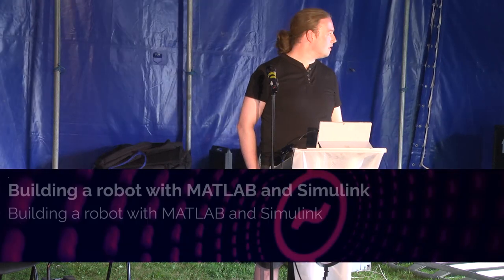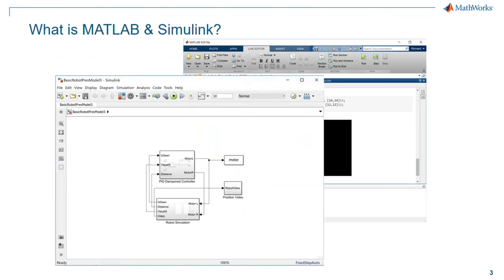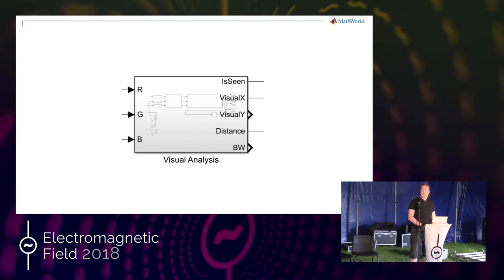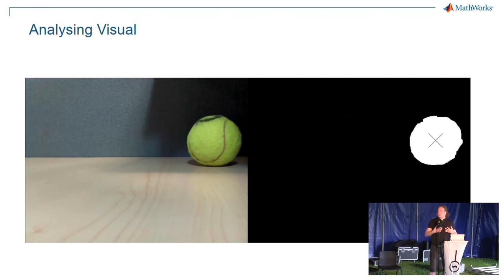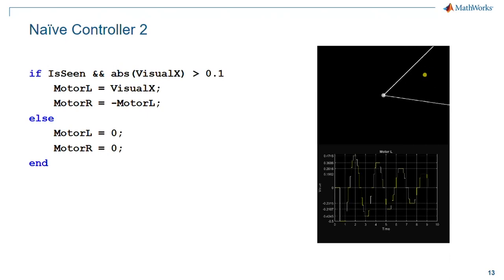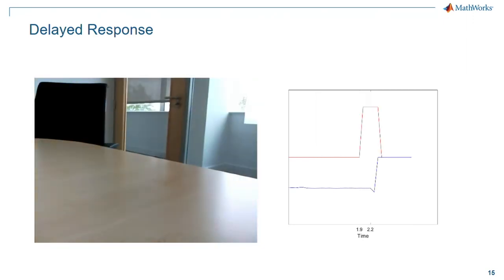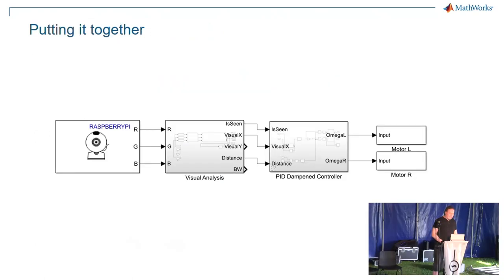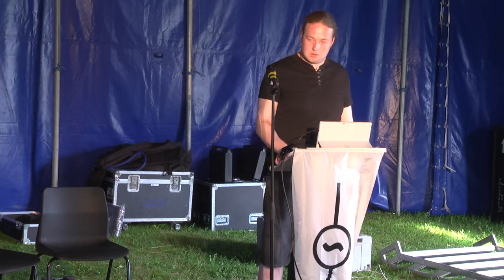Rick Amos: Building a robot with MATLAB and Simulink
The talk gives an overview and describes the built-in support for prototyping, testing, and running Simulink models on Raspberry Pi®. It covers how to build a basic robot that demonstrates autonomous behaviour based on vision from the ground up. The Simulink built-in support for hardware enables hobbyist, engineers and students to access the hardware capabilities of the popular credit-card sized, ARM11 based Raspberry Pi® computer, from within Simulink environment, and deploy for embedded implementation.

Rick Amos